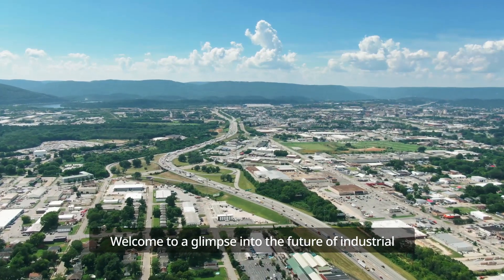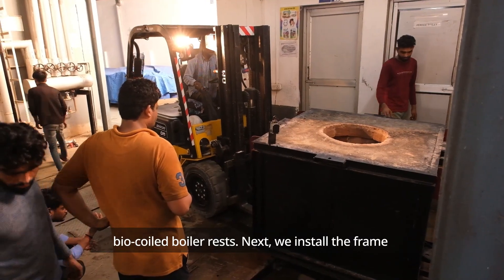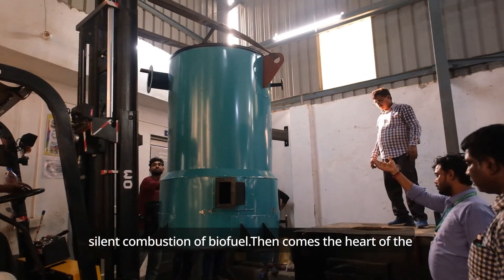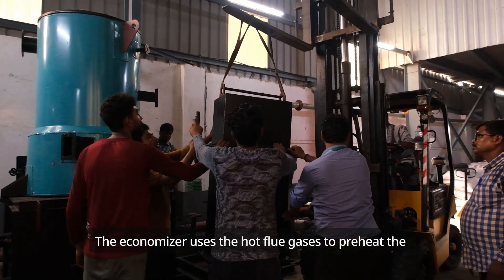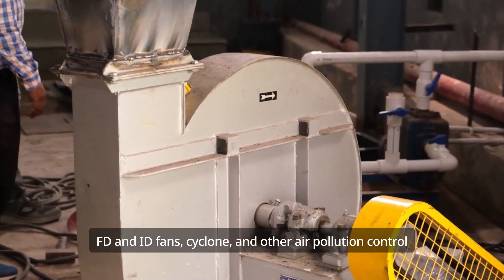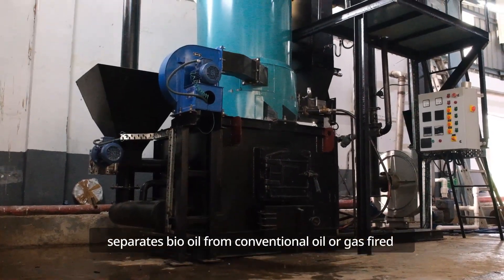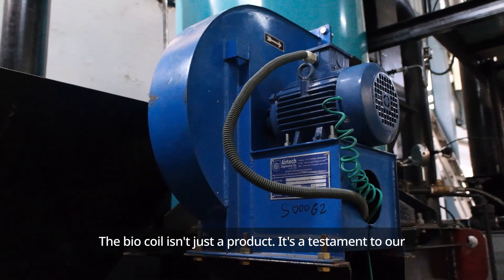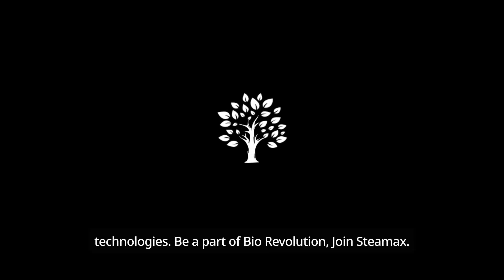BioCoil: Biomass-Fired Non-IBR Boilers (up to 700 Kg/h) | Installation Process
Explore the simple installation process of our BioCoil, a plug & play Non-IBR vertical biomass-fired boiler with automatic fuel feeding system and instant steam generation. Easy setup, superior performance and eco-friendly, BioCoil revolutionizes steam generation.